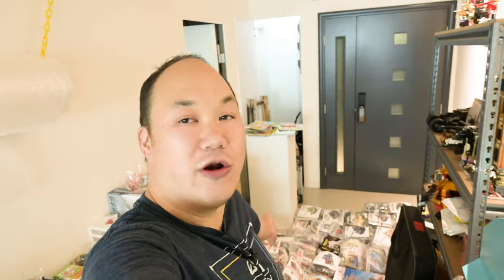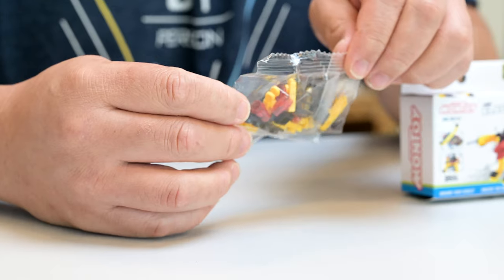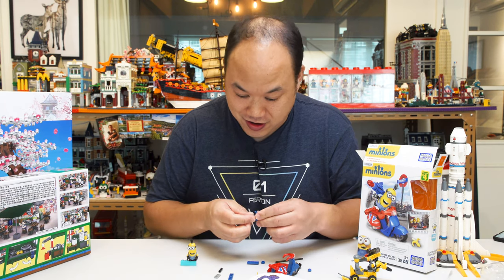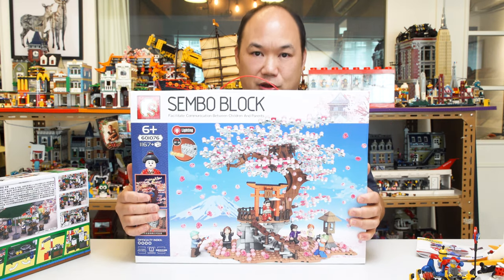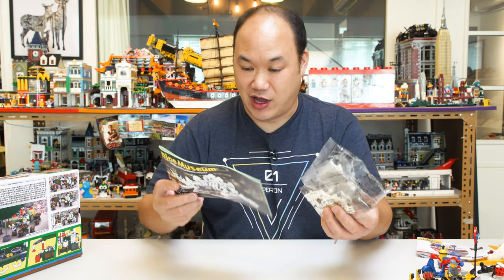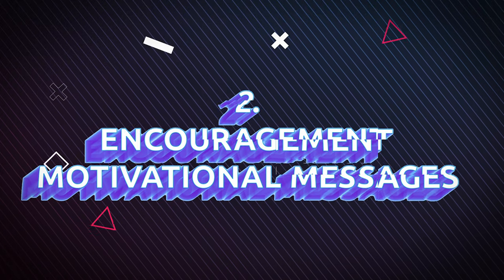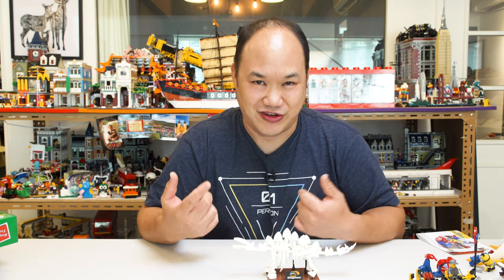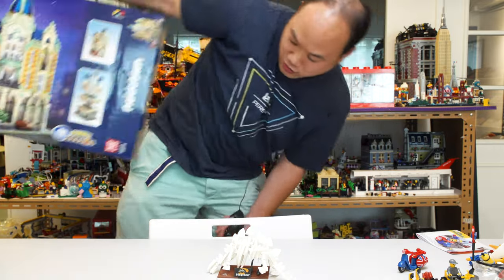Top 5 Things I love & Hate About My Online Store Brickmeupscottie.com | Bonus New Sets!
If you love Lego, well you might not like me, but if you're open to alternatives or original ideas then welcome and be sure to check out my web store, online store, brick shop, whatever shop here:

(btw, I'm a huge Lego fan, I just find it more fun to review all sorts of randomness besides the norm).

FOLLOWING ARE TIPS FOR THE STORE:
1. If shipping is too expensive, just wait until the virus goes away.
2. We DO NOT CONFIRM PAYMENT until we've emailed you, so go ahead an order like a mad man, it won't do any harm.
3.  Asking for boxes is going to almost set you up another 20USD or more and they can get damaged.
4.  Check your country for any import rules that apply.
5.  If you find a cheaper alternative, by all means please don't feel bad and go for it.  I would probably do the same Lol.
6.  We are NOT Amazon...

This was just a fun video I decided to do and it's also a small store update so go see some new products while I rant.  This top 5 list is in no particular order and I still love all you guys good and bad.

SERIOUSLY, I am blown away by the support on the store and the orders, let's hope we can continue to help as many of you out as we can especially during these times.

As a bonus mentioned at the end of the video, here is the unlisted link. I may remove this at anytime, but for now if you're a modular fan then check out this review:

Should I do another top 5? I could probably pull off a top 10.

For FAN MAIL or LETTERS please send to:

Brickmeupscottie's office:
Sha Tin
Hong Kong

For overseas fans:

988 Carnation Ave, Costa Mesa
Ca, 92626
USA

Special thanks to Nikon Hong Kong.  The entire video was shot using two Nikon Z6 with 4K video outputting to external recorders.